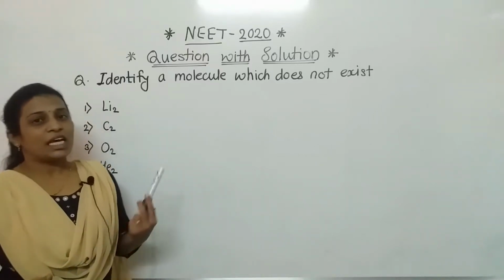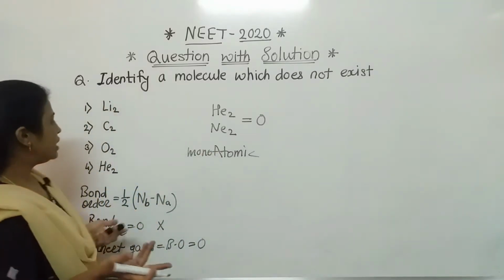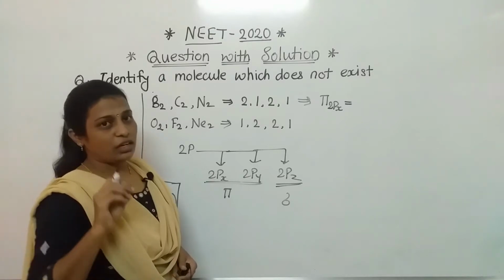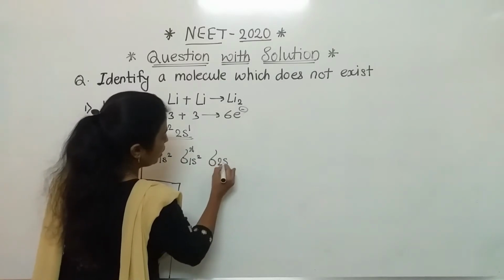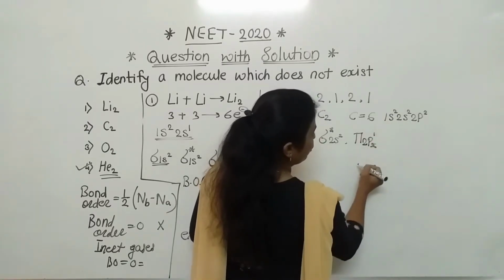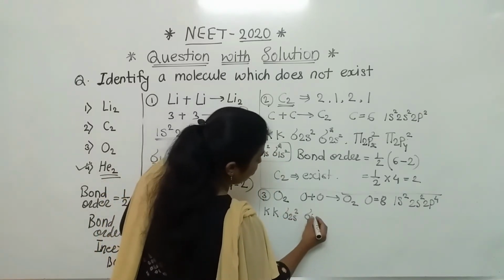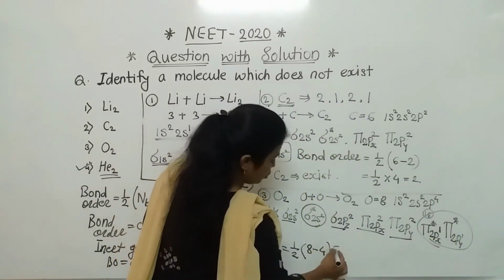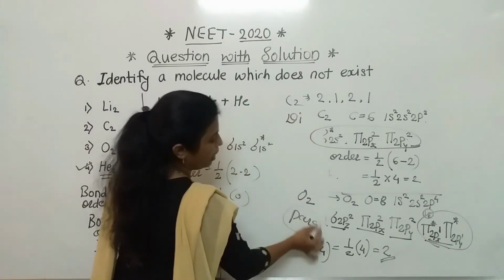NEET 2020 - Chemistry Paper Solution with Explanation II Chemical Bonding II Swapna Kade Tutorials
11th # Some Basic Concepts of Chemistry #